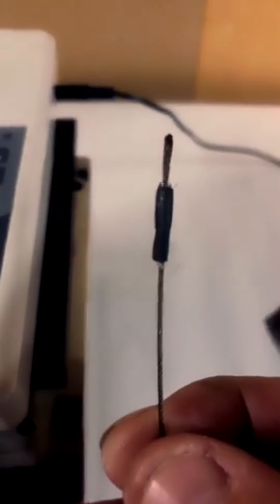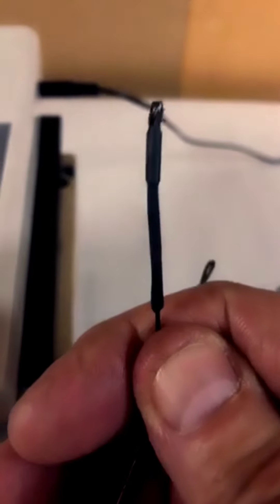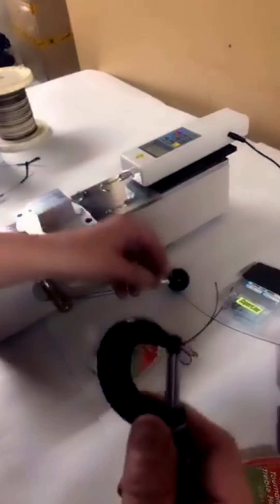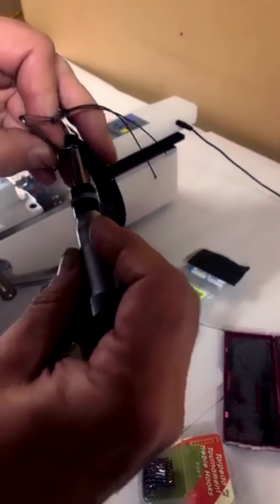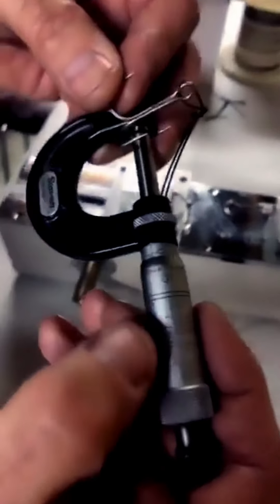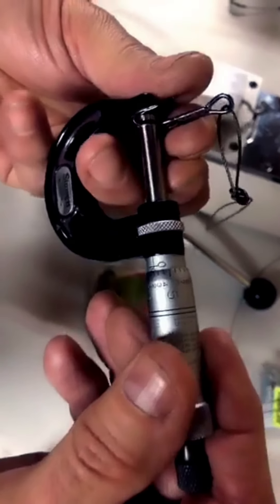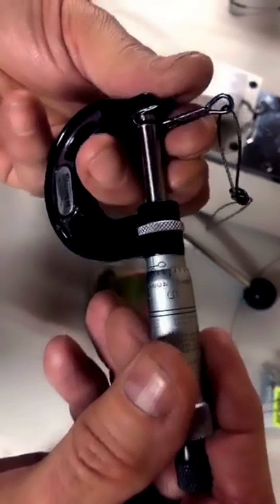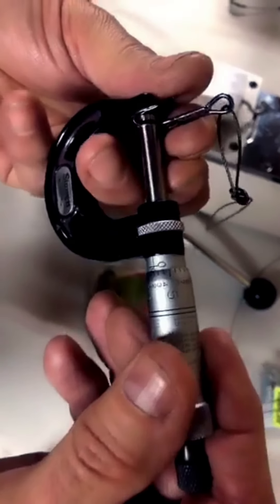Contest & Product testing of Torpedo hooks competition to find the best of the best